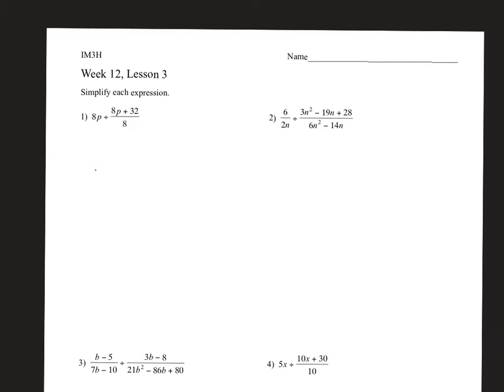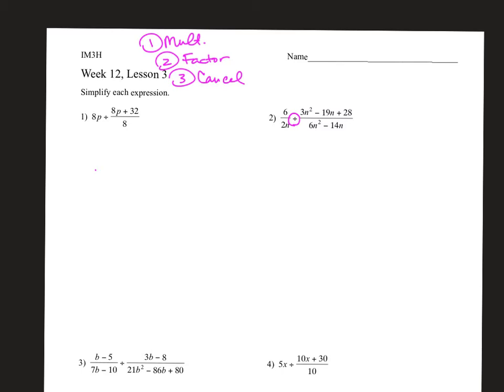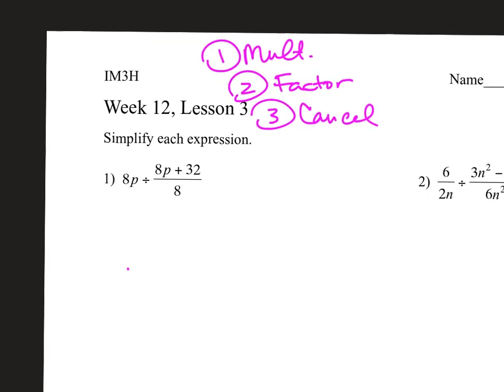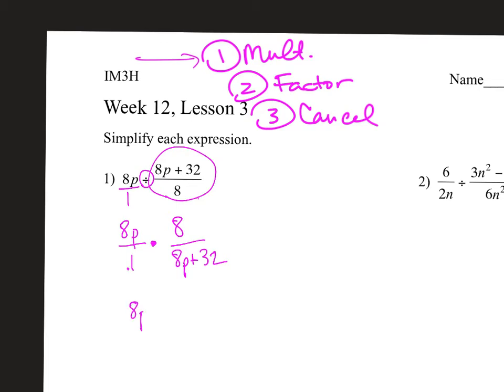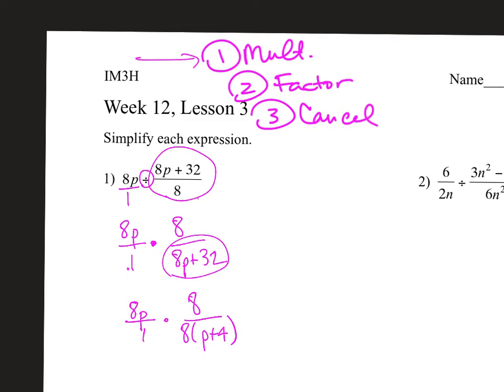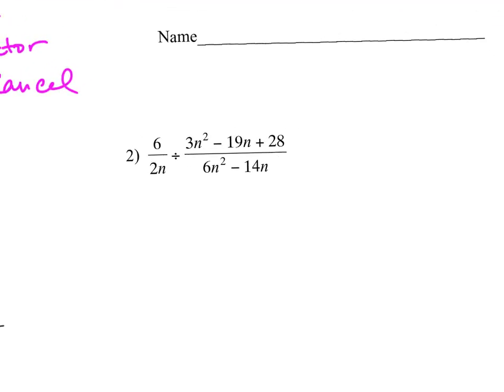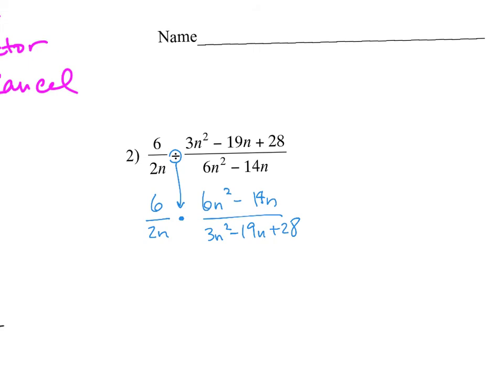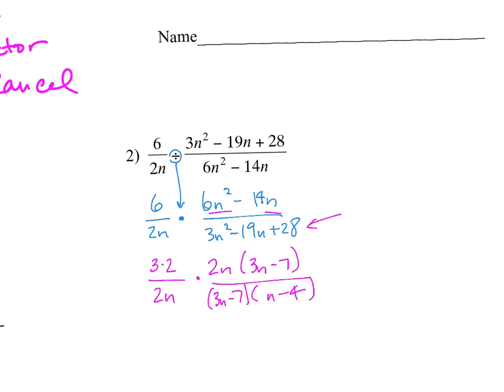IM3H Week 12, Lesson 3